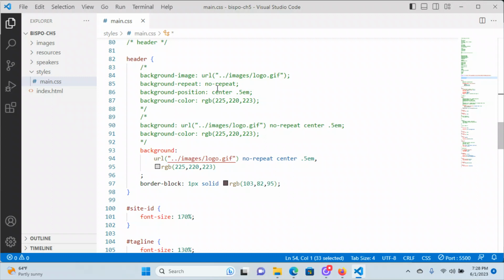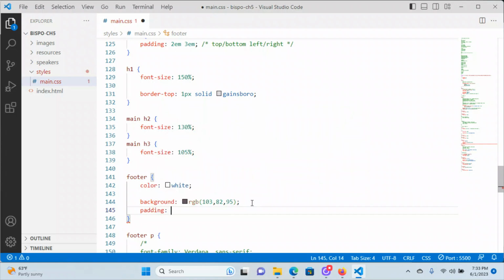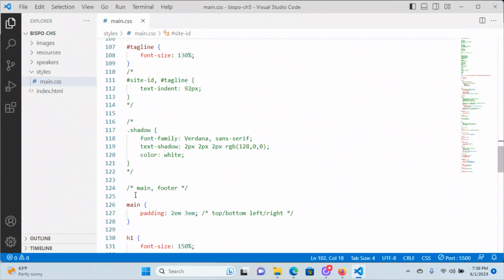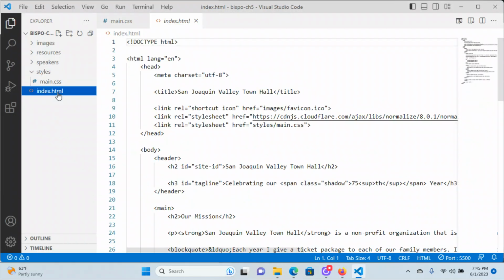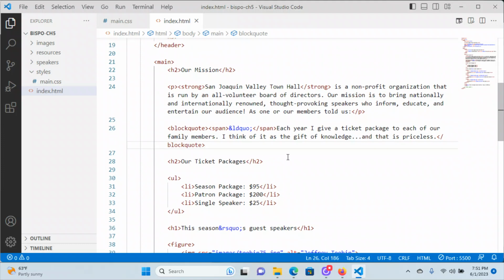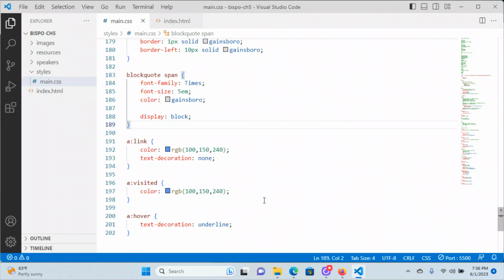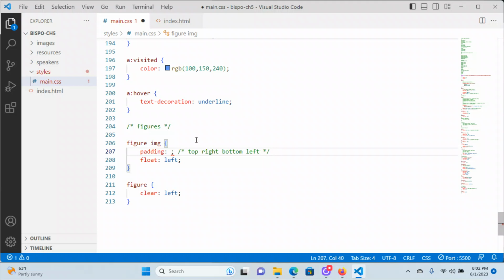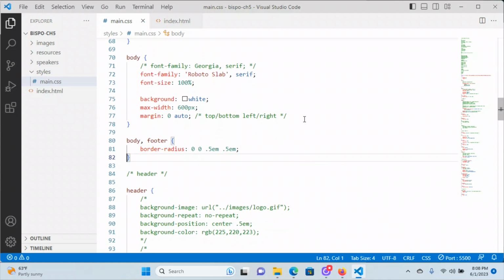IS250 Unit 5: CSS Box Model, Spacing